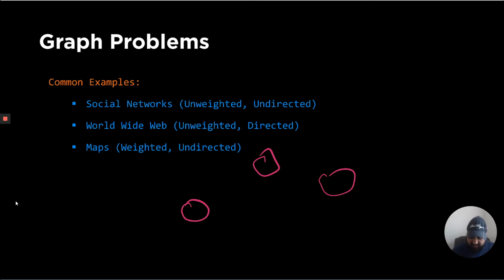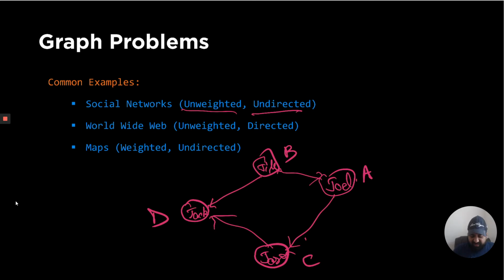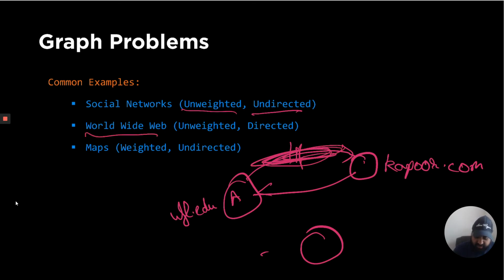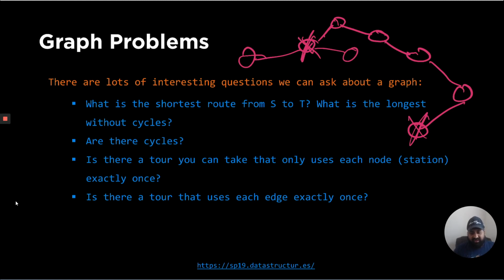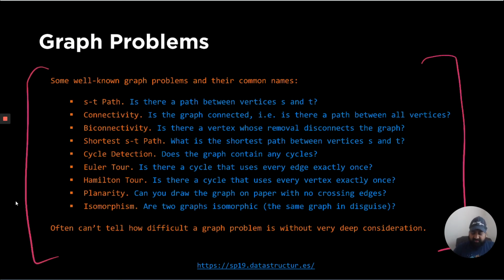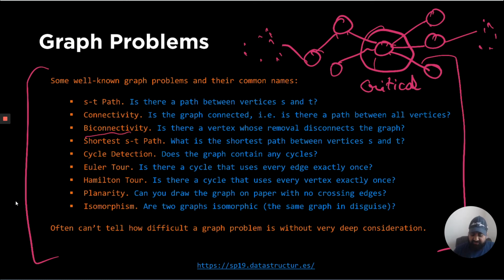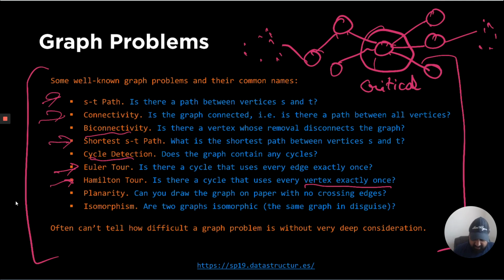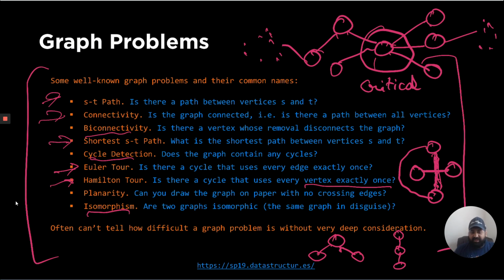Graphs (8c): Graphs Problems